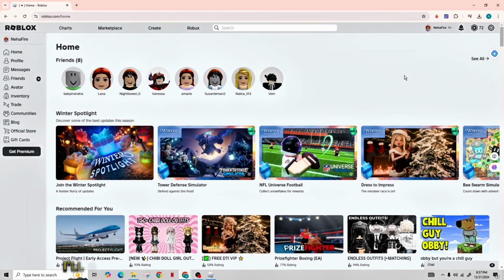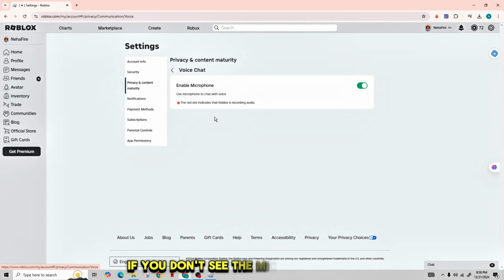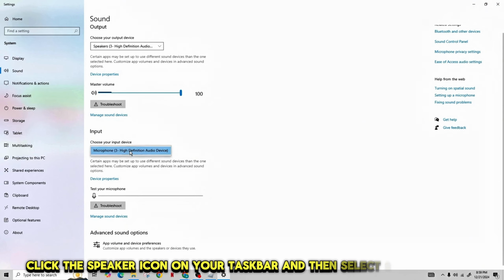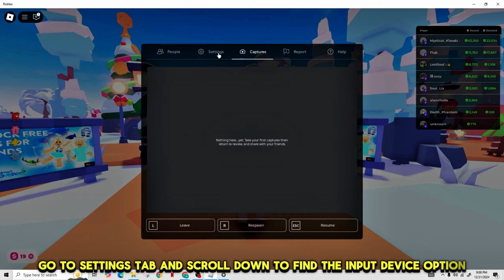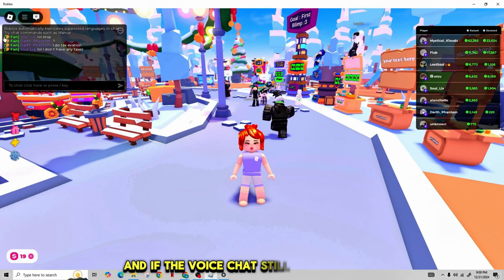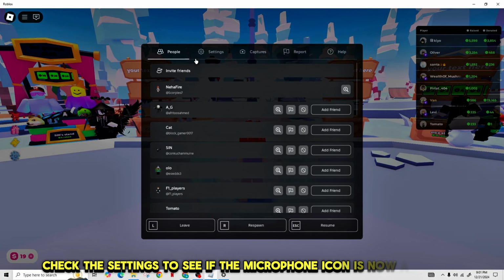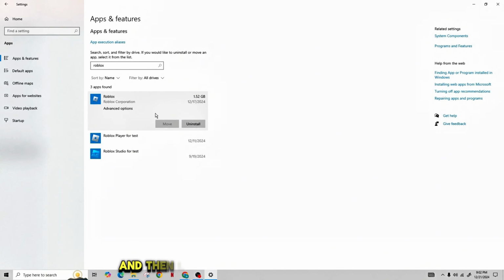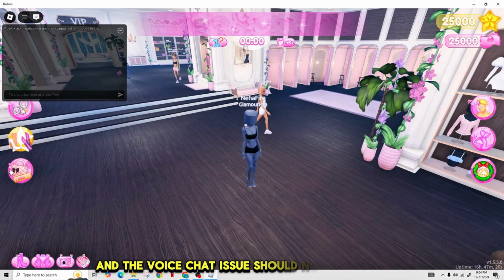Fix Voice Chat Not Working in Roblox (Step-by-Step)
Fix Voice Chat Not Working in Roblox | Step-by-Step Guide

Having trouble with voice chat in Roblox? This quick tutorial will show you how to fix voice chat not working in Roblox with easy, step-by-step solutions to get you back communicating with friends in no time.

In This Video:
- Checking your Roblox voice chat settings
- Ensuring proper microphone permissions
- Updating Roblox and your device software
- Troubleshooting common voice chat issues